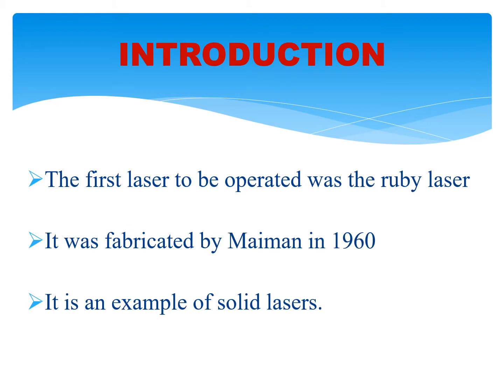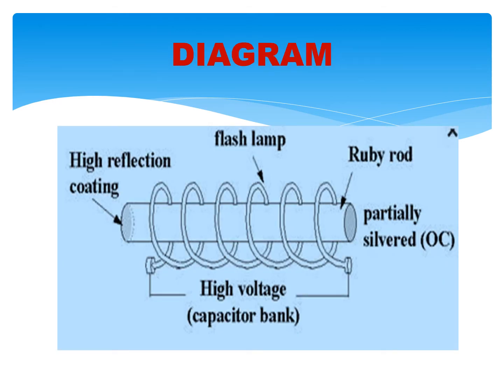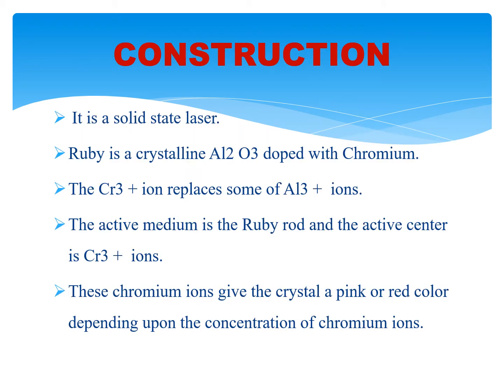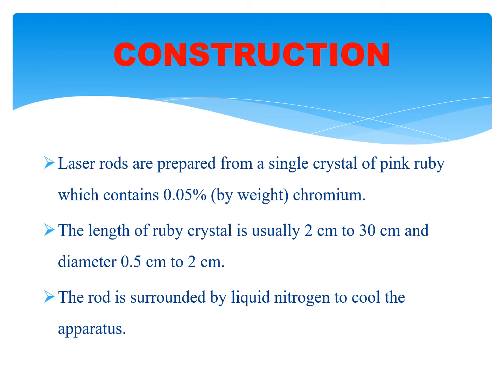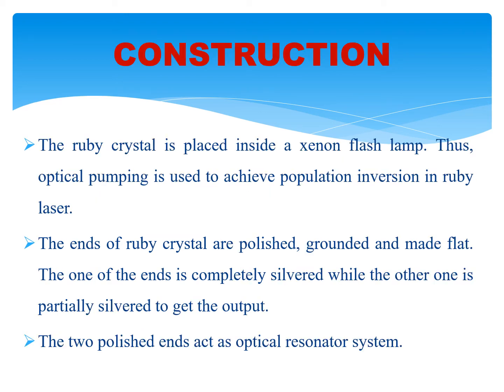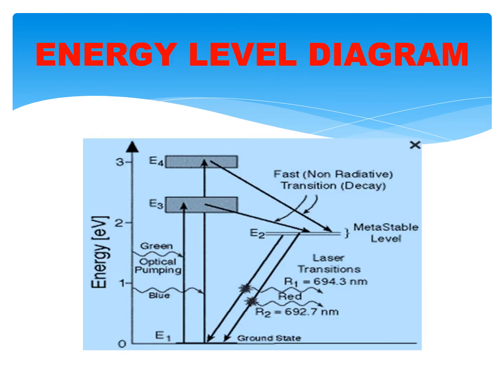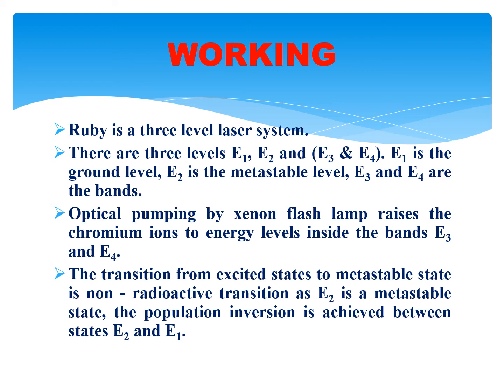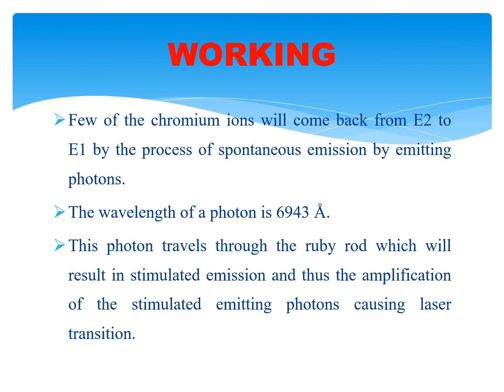RUBY LASER by Dr.E.KAVITHA